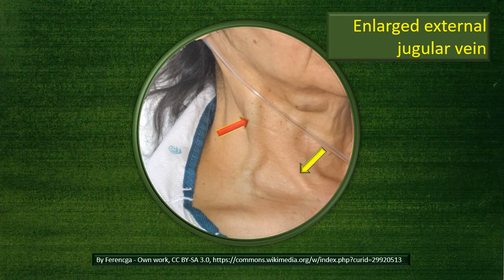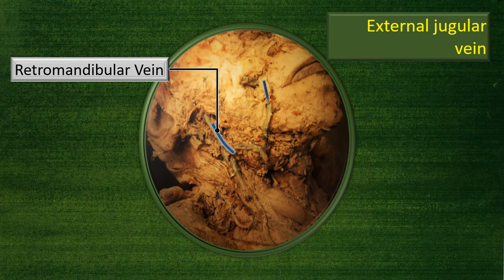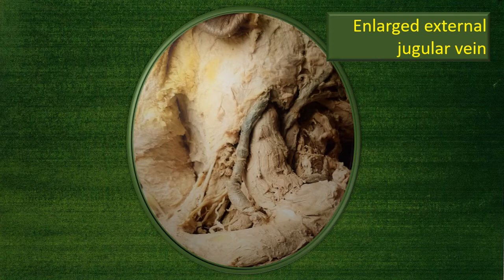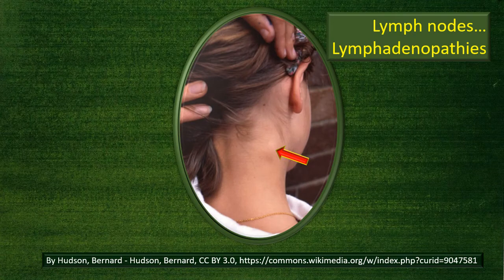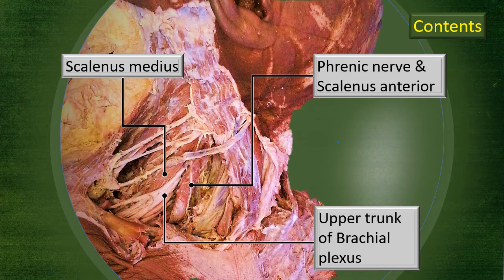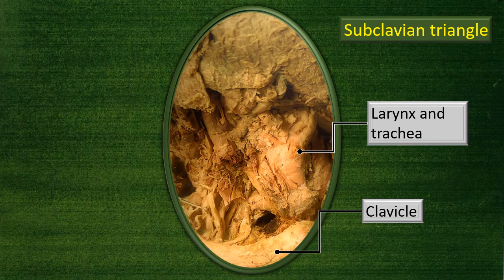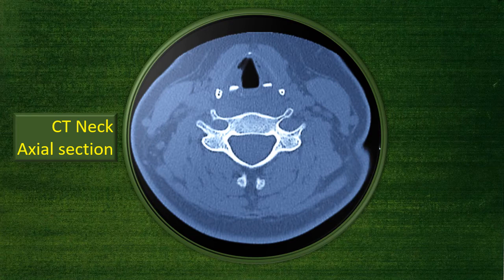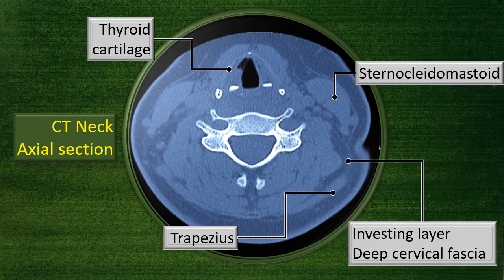Posterior triangle of Neck Part 2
Boundaries, contents and clinical aspects  of the posterior triangle of neck

Part 1 of this video is available at.